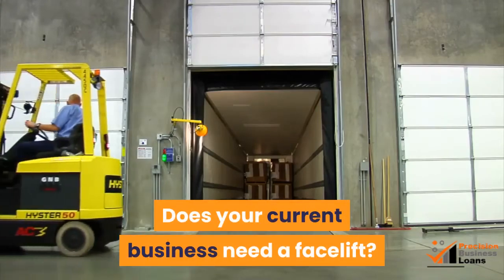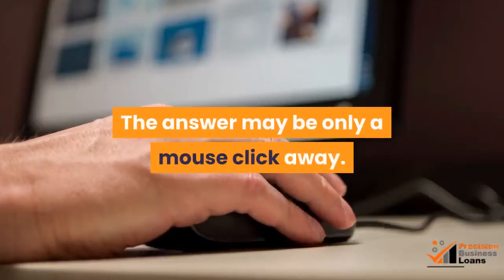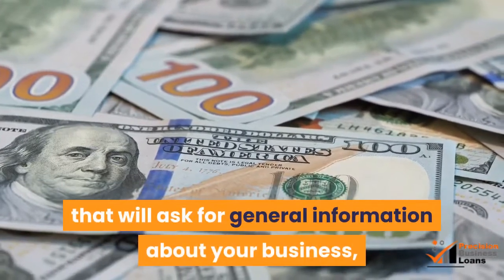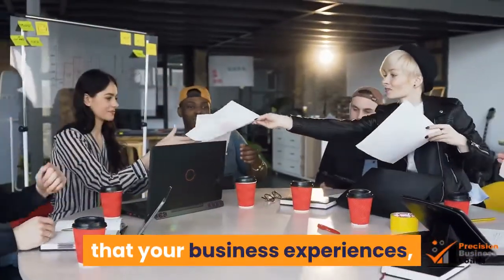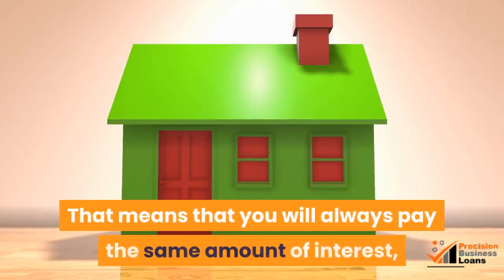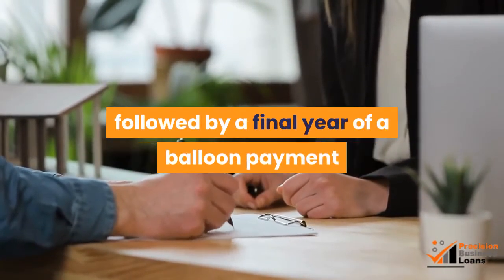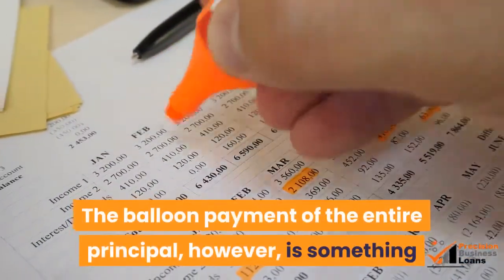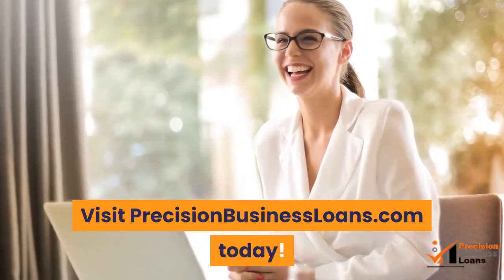How To Get A business Loan To Improve Your Existing Business | (855)330-5656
How To Get A Business Loan To Improve Your Existing Business

Does your current business need a facelift? You may need to purchase new, updated equipment, do remodeling, add an addition, purchasing new fixtures for your business. Maybe you wish to start offering new services that will require you to hire additional employees. Perhaps you need to retrain your current staff to offer new services. The time has come for you to take out a business loan to cover these expenses, but where do you turn now?

Online Business Loans

The answer may be only a mouse click away. There are quality, reputable lenders who do business exclusively online who are willing to invest in your business by loaning you money to help improve it. These lenders have established websites to make the application process possible in a convenient, hassle-free environment.

To apply for your business loan, you will visit the lender's website. You will be able to fill out a secure online application on the lender's website that will ask for general information about your business, including revenue generated, projected sales, etc.

Securing Your Business Loan

You will most likely be asked to secure your business loan with something of value, such as your own home, real estate, business property, etc. If you were to forfeit on the loan for any reason, the lender can foreclose upon the security just as they could with any other type of loan. That means that regardless of the success (or lack of) that your business experiences, you will still be responsible for repaying your business loan.

Flexible Repayment Options

Remember, you have different options for repayment. Some lenders may offer you regular monthly payments that range from one year to twenty years or longer.

When shopping for a business loan with monthly repayments, look for one that offers a fixed rate. That means that you will always pay the same amount of interest, regardless of the fluctuations in market rates that accompany the variable rate business loan. This is especially important if your business loan is for the long term (ten years or longer). This can save you tons of money over the life of the loan.

Other payment options that you may have offered to you at the time you take out your business loan may be a payment of interest only for so many years (example: ten years of interest-only payments each month) followed by a final year of a balloon payment that will be the entire principal of the loan. That means that if you borrow $10,000 you would pay interest only on the money for ten years, with the final balloon payment of $10,000 due at the end of the term of the loan.

This option works well for businesses that will need more time to realize the profit on their initial investment of $10,000 - which means that the interest-only option doesn't take away from the profit during the loan's term. The balloon payment of the entire principal, however, is something that you should consider being able to afford at the end of the term.

Do you need a business loan or a line of credit? Don’t wait! Visit us now at
PrecisionBusinessLoans.com for the very best in options and NO application fees. We’re
typically able to get our customers approved within just one day and funded within five days.
Our approval rating is above 95%. Visit PrecisionBusinessLoans.com today!

Related business loan guarantee Videos